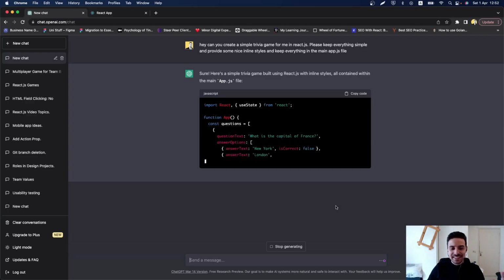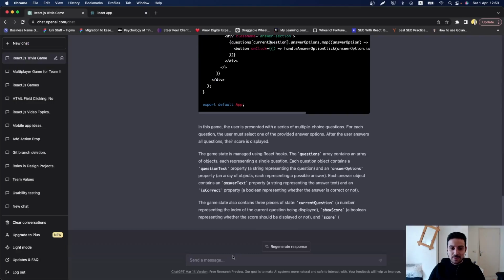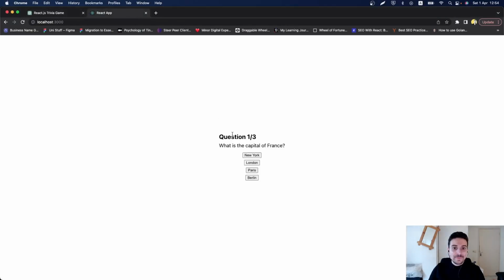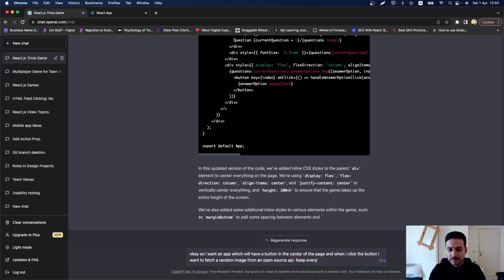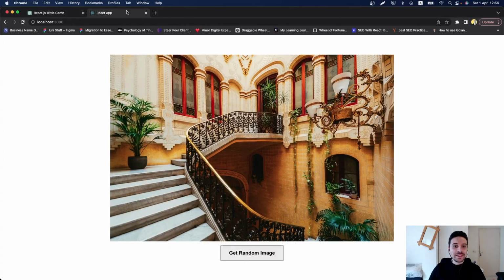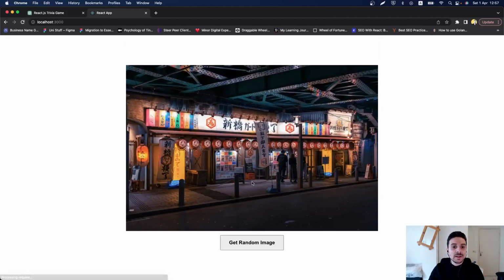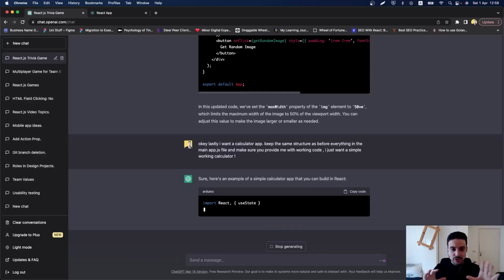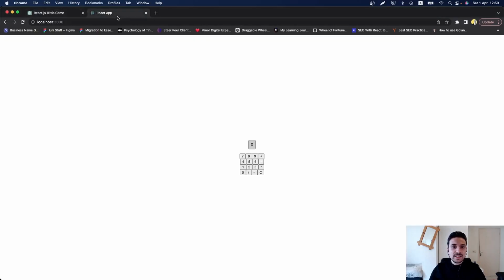I Asked ChatGPT To Create 3 Simple Apps ! I Got AMAZING RESULTS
In this video we will ask ChatGPT to create 3 simple react projects for us !  First we will ask for a trivia app and see what answer it will produce. Second we will ask for a random image fetching app and lastly we will ask ChatGPT to create a simple calculator app. ALL that without us writing a single line of code ! Make sure you stick until the end!

🔥 Do you want all project source codes + access to the community Discord channel + mentorship from me ?